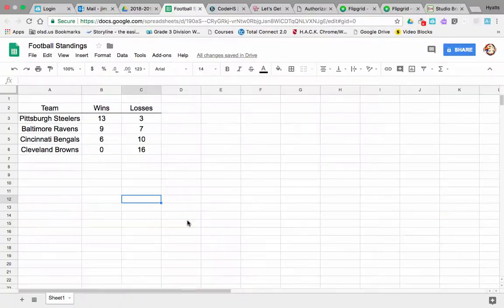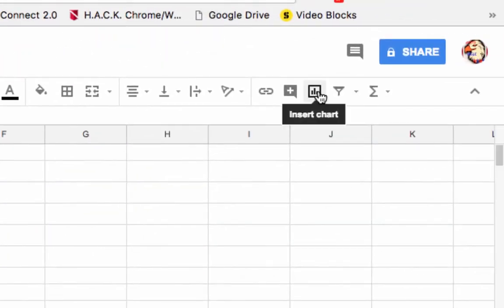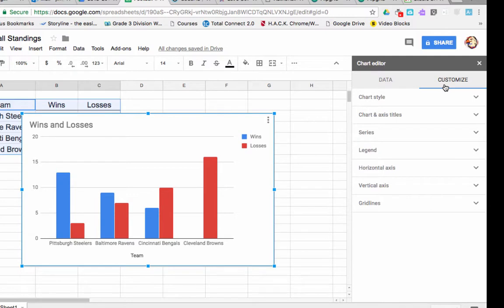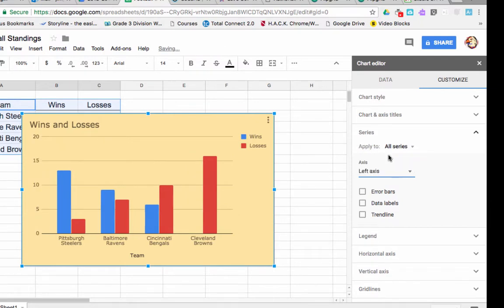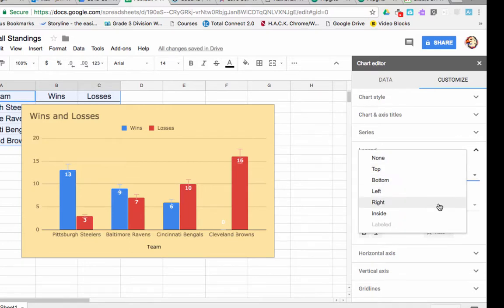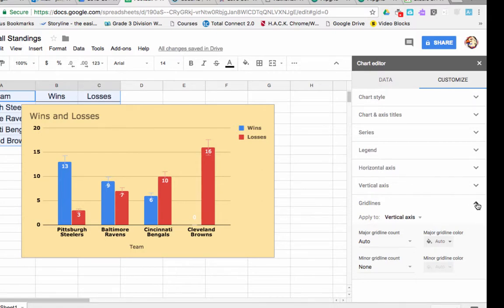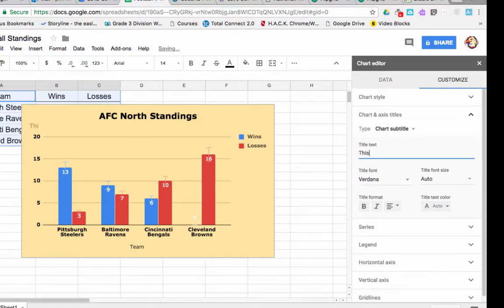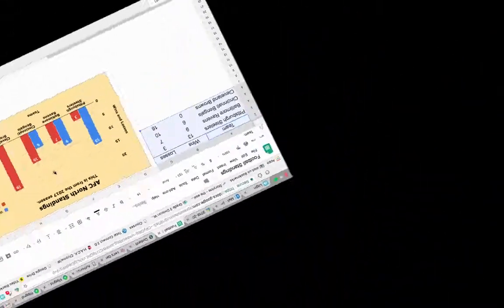Making a Graph in Google Sheets